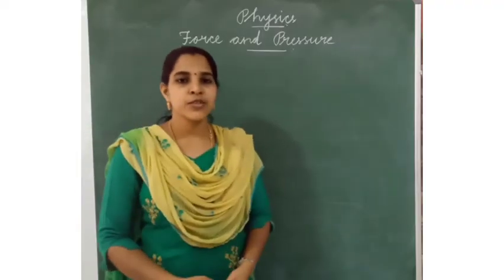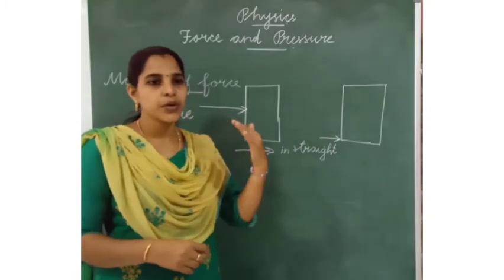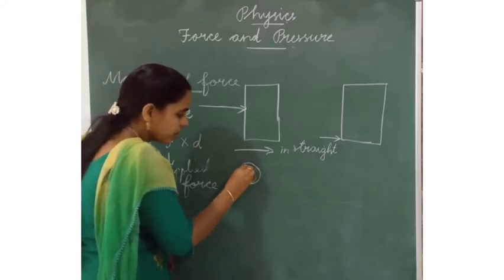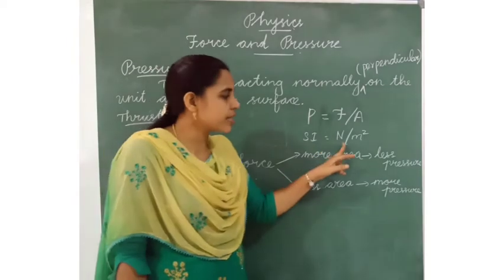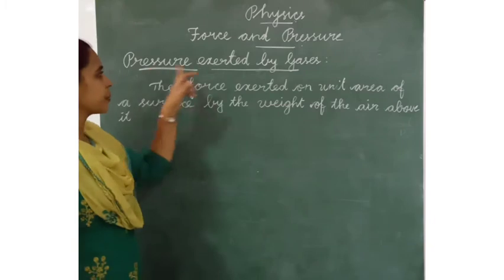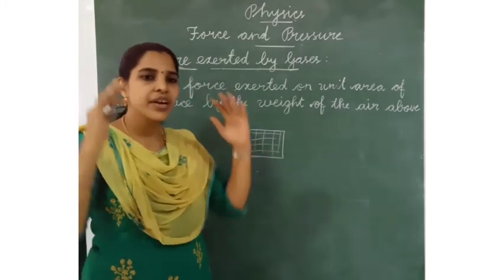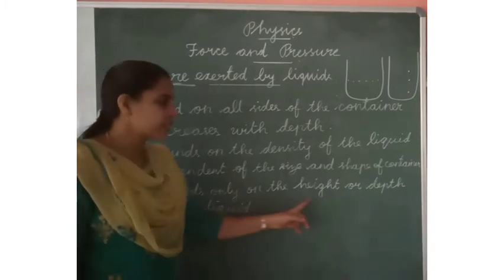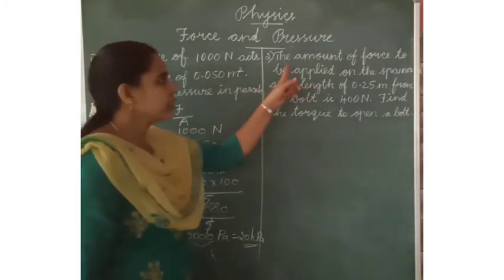Grade 8 Physics 10 am 11 01 2021, Force & Pressure